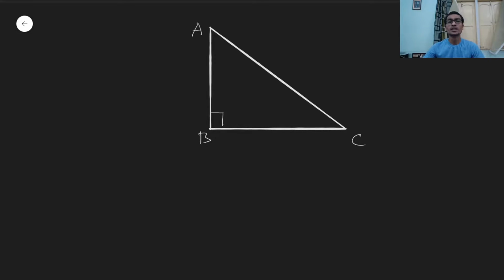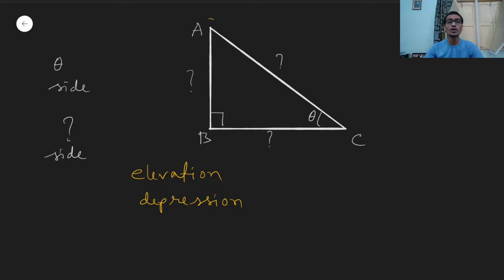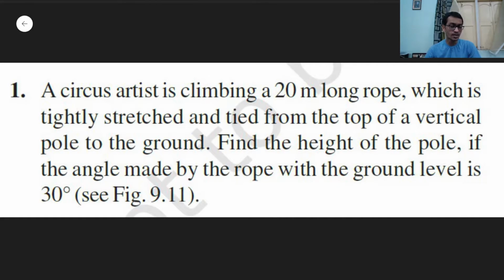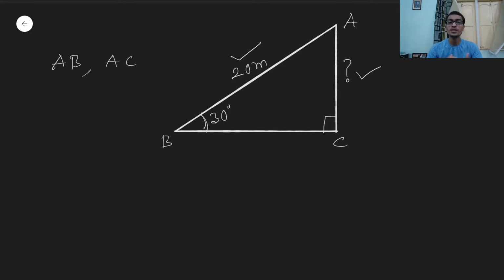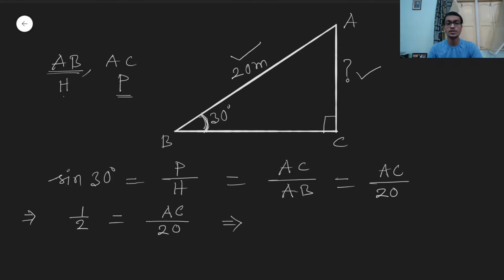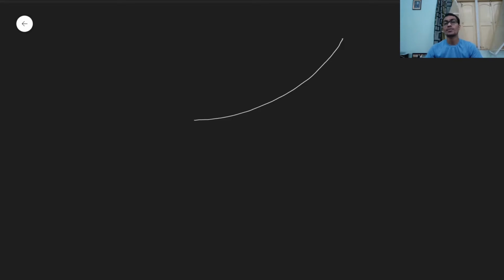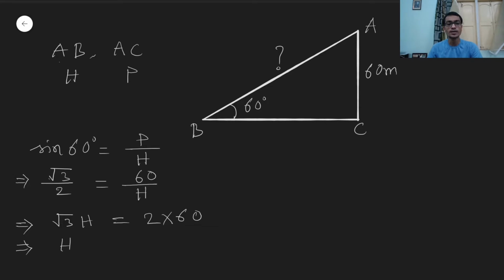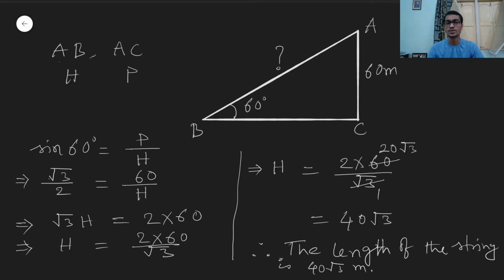How to Solve Heights & Distances Problem || Trigonometry 6 || by Bhairab Samanta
How to Solve Heights & Distances Problem || Trigonometry 6 ||
In this class we have discussed the process of solving the Heights and Distances problems in Trigonometry.